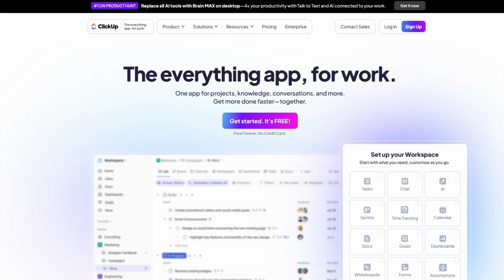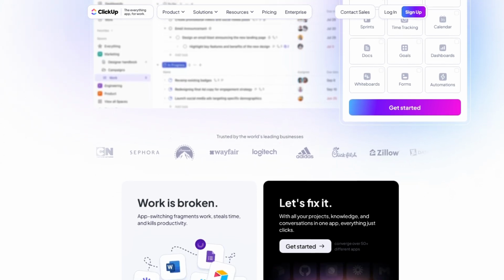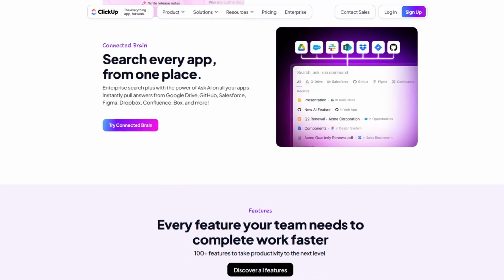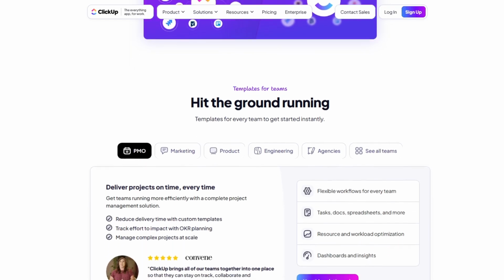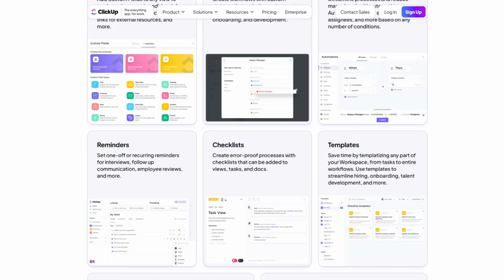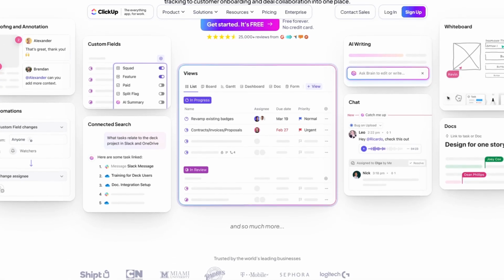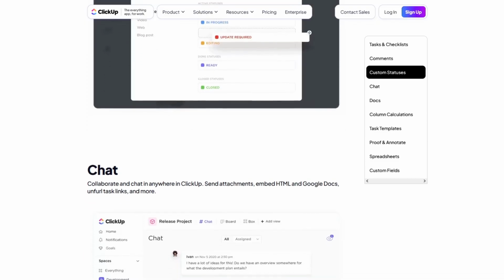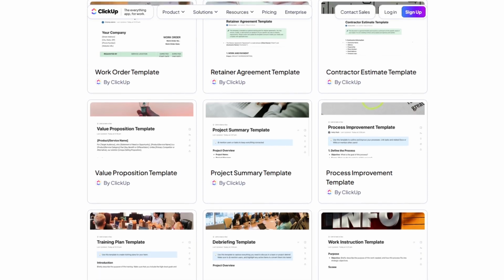Beginner's Guide to ClickUp | How to Start Organizing Your Work Like a Pro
New to ClickUp? This beginner's guide walks you through everything you need to know to start using ClickUp like a pro. From setting up your workspace to creating tasks, lists, and projects — this tutorial will help you organize your work, boost productivity, and manage your team with ease.